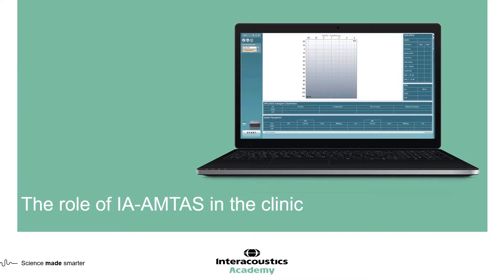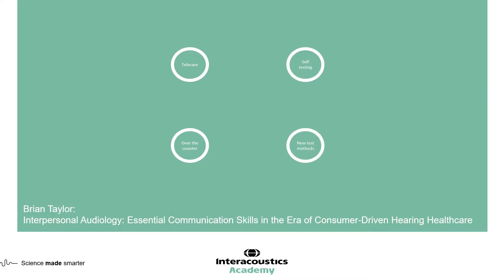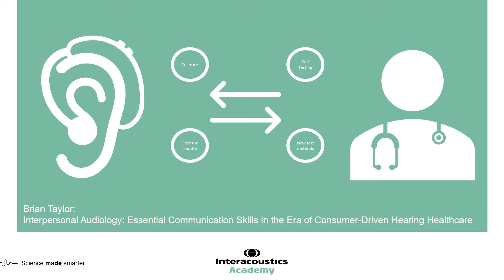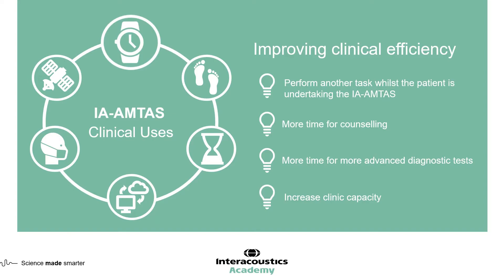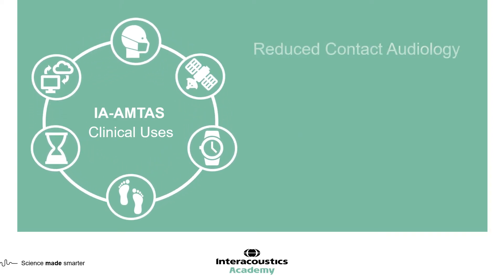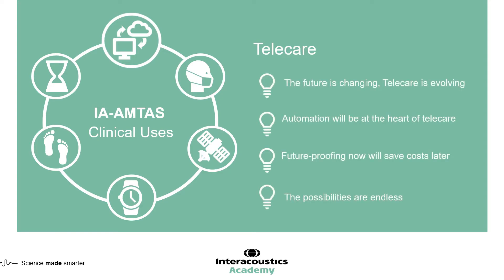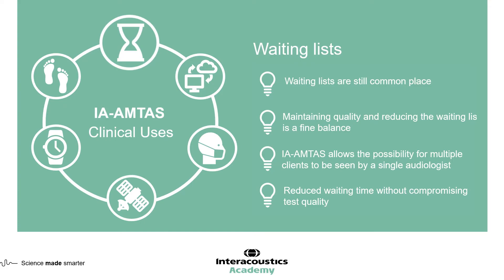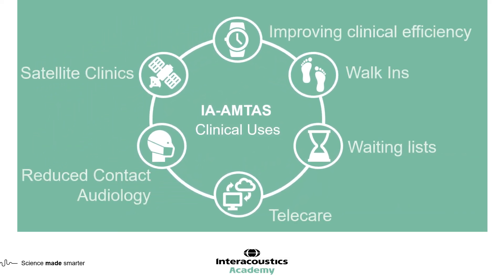IA-AMTAS: Clinical Applications (3/3)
This video is the third of three videos, featured in the webinar: 'IA-AMTAS: Automated Audiometry'.

Leigh Martin, Audiologist and Global Manger at the Interacoustics Academy, discusses how diagnostic automated audiometry can be used in different clinical settings.

Timestamps:
0:00 Introduction
0:12 Global uptake of hearing amplification
0:50 Tools to increase uptake of hearing amplification
3:34 Clinical applications of IA-AMTAS
3:45 1: Improving clinical efficiency
5:04 2: Satellite clinics
6:21 3: Reduced contact audiology
7:26 4: Telecare
8:22 5: Reducing the length of waiting lists
9:57 6: Converting walk-in clients
11:00 Key takeaways